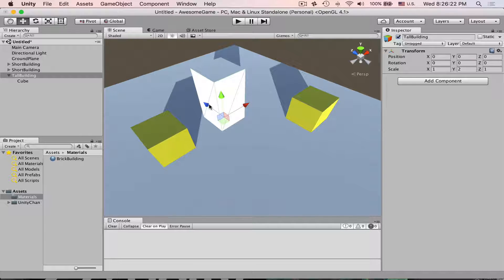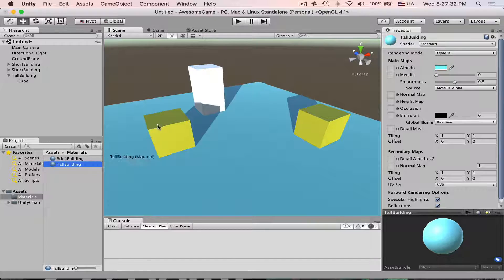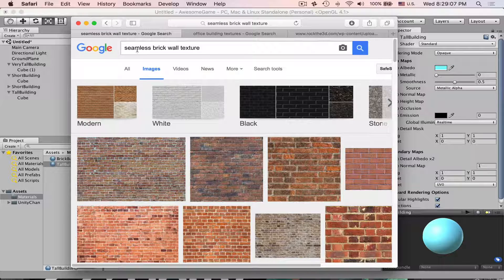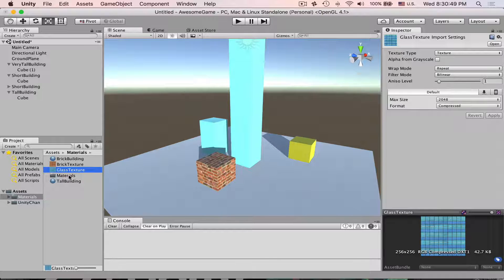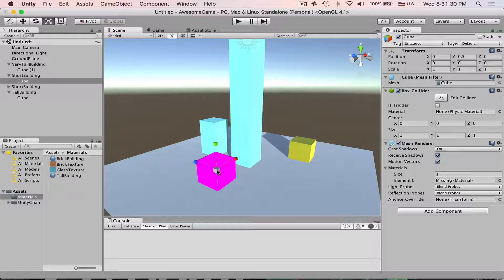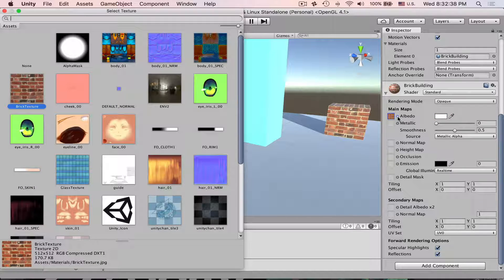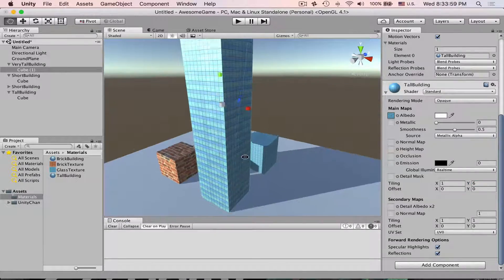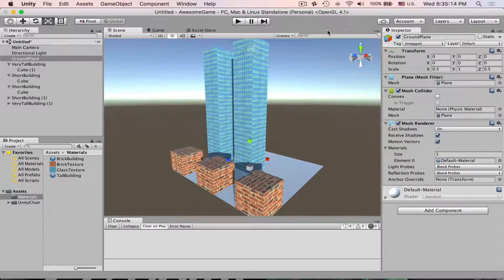Unity 3D #4 - Texturing basics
Want create your own Clash of Clans for mobile phone?
Or have you been dreaming to make awesome FPS game like Half Life or Counter Strike?
Learn Unity and learn to make awesome games!

In this Lesson you will learn:
How to assign textures to your objects and how to deal with texture stretching and compression.

If you have question I will be happy to answer them in the comments.
Please share your suggestions in the comments